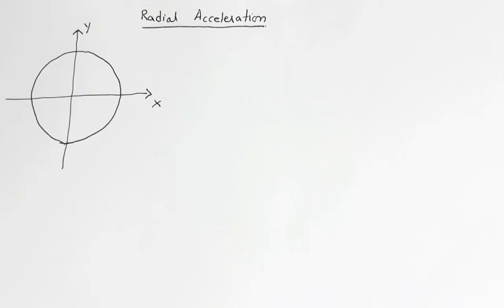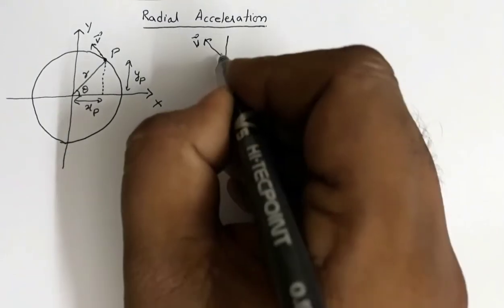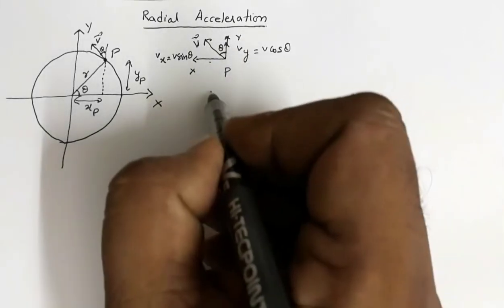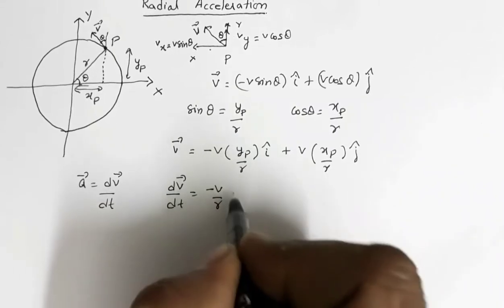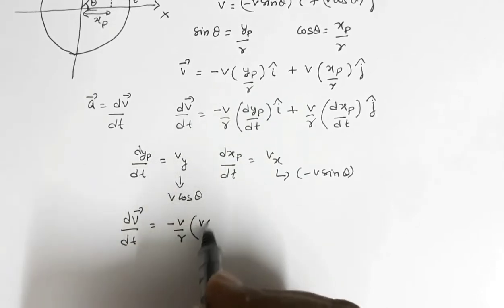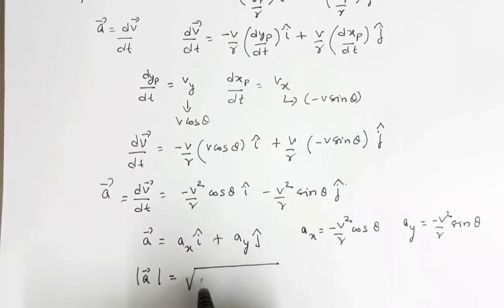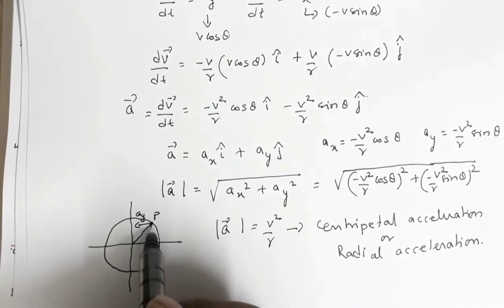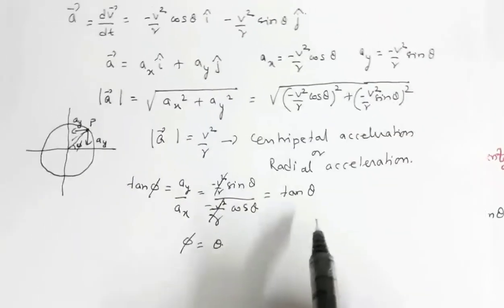Derivation of centripetal acceleration - Circular Motion | Chapter 4 Class 11 Physics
Chapter : Motion in plane, Class 11

Derivation of expression for centripetal acceleration